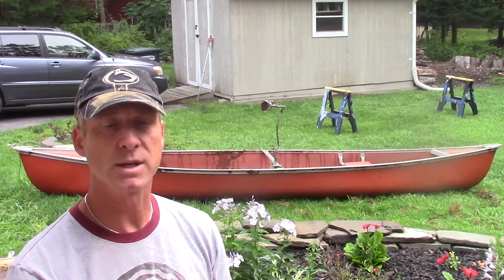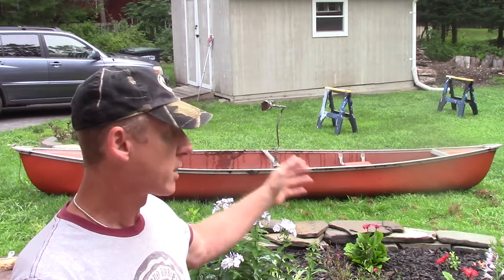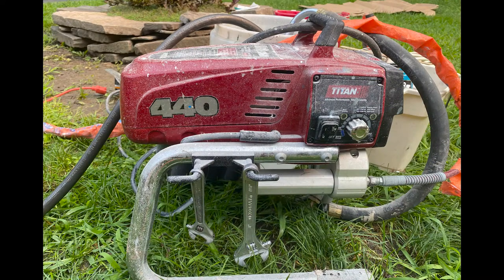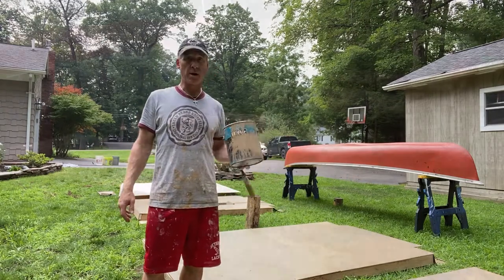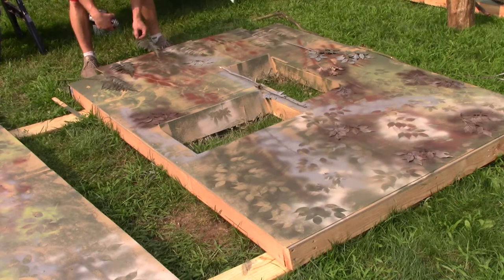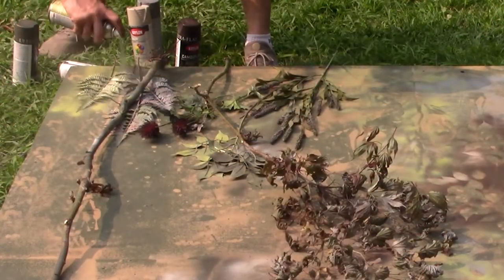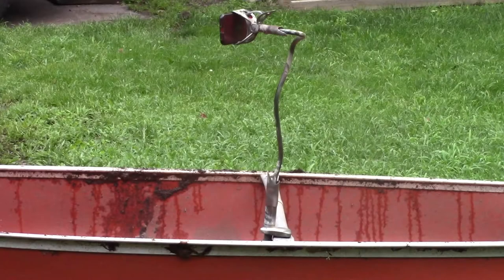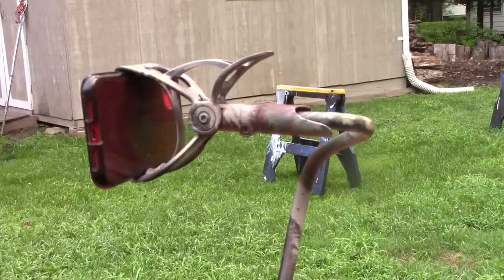How to Camouflage a Deer Blind EASY 3-D DIY Camo Paint Job and More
This video will show you how to camouflage a deer blind. This easy 3-D DIY Camo paint job is easy. All you need is a blind,  paint and plant stencils. Camouflage is the name of the game when whitetail deer hunting. From the clothing you wear to your bow, and especially that deer blind that keeps you dry on wet days and warm on cold days. Make sure that your camouflage deer blind blends into the habitat you hunt this fall and increase your odds of going undetected.

Lamicall Phone Holder Bed Gooseneck Mount - Cell Phone Clamp Clip for Desk, Flexible Lazy Long Arm Headboard Bedside, Overhead Mount Stand, Compatible with iPhone 14 Plus / Pro Max XR X 8 7 6 Plus $19.99

Lamicall Gooseneck Phone Holder for Bed - Overall Length 38.6in, Flexible Leather Wrapped Arm, 360 Adjustable Clamp Clip, Overhead Cell Phone Mount Stand for Desk, Compatible with All Cellphone (4-7”) $27.99

SAIJI Gooseneck Bed Phone Holder, Flexible Long Arm Phone Mount for Desk, Clip Bracket Clamp Stand for 4.0-6.5'' Mobile Cell Phone Stand Document Camera Nintendo Switch (Black) $22.99

Rust-Oleum 279177 Camouflage 2X Ultra Cover Spray Paint, 12 oz, Khaki
Krylon Camouflage Paint, Ultra Flat, Woodland Light Green, 11 oz. - K04296000
Krylon Camouflage Paint, Ultra Flat, Sand, 11 oz. - K04295000
Rust-Oleum 1916830 Specialty Camouflage Spray Paint, 12 oz, Black
Rust-Oleum Stops Rust 214085 Spray Paint, 12 Ounce (Pack of 1), Flat Brown, 11 Fl Oz
Rust-Oleum 279175 Camouflage 2X Ultra Cover Spray Paint, 12 oz, Deep Forest Green
Rust-Oleum 279178 Camouflage 2X Ultra Cover Spray Paint, 12 oz, Earth Brown
Rust-Oleum 249088 Painter's Touch 2X Ultra Cover, 12 Fl Oz (Pack of 1), Flat Gray Primer, 12 Ounce